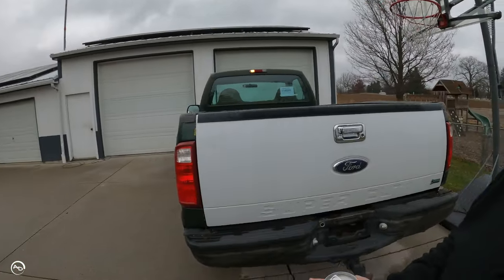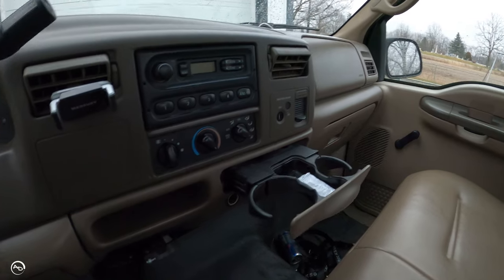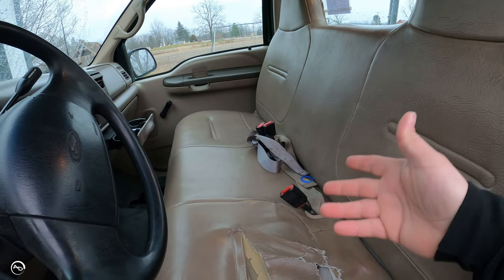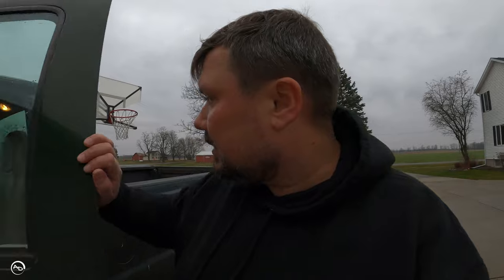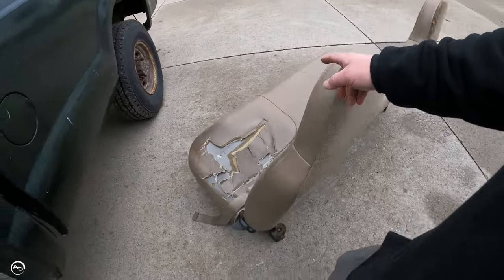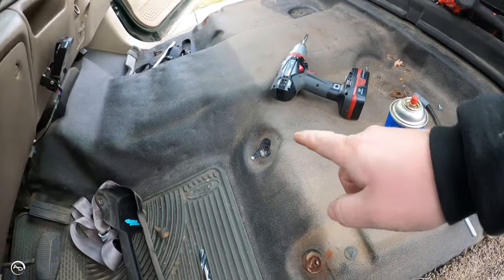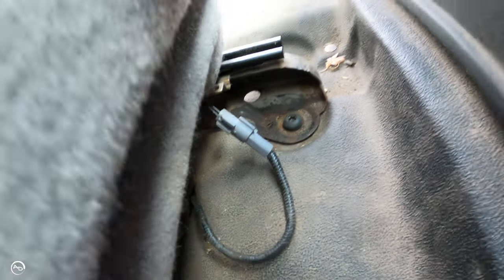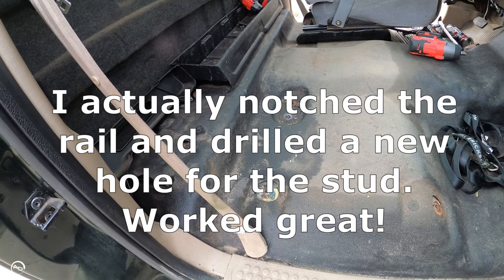F250 junkyard seat upgrade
Here I upgrade my nasty seat to a split bench I retrieved from a local junkyard.